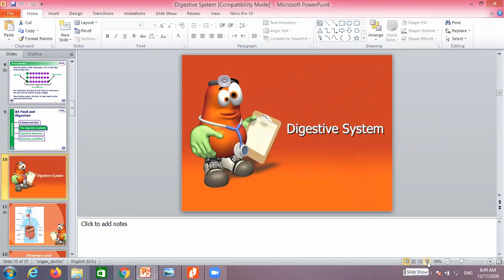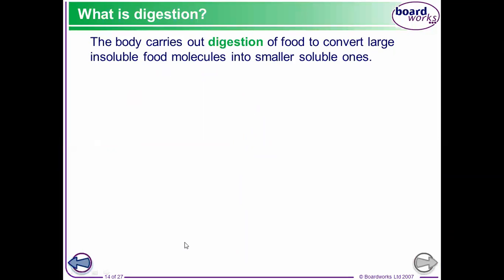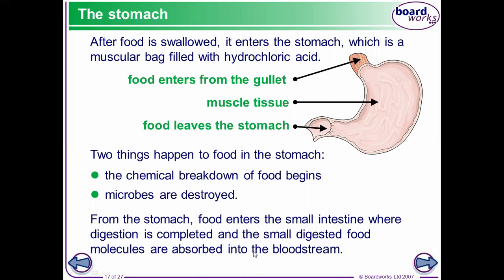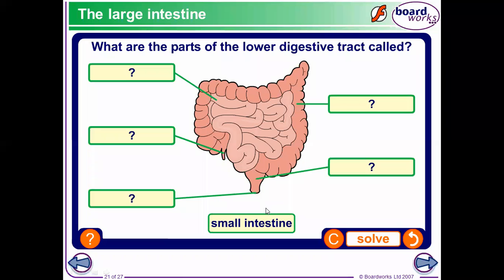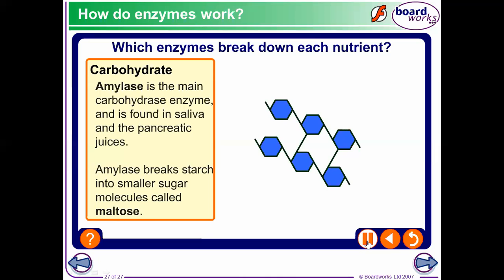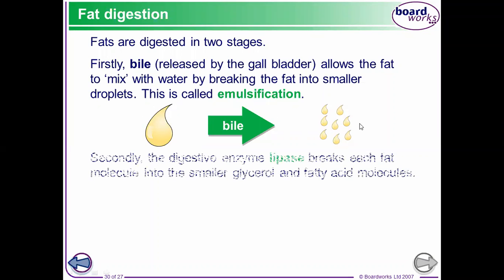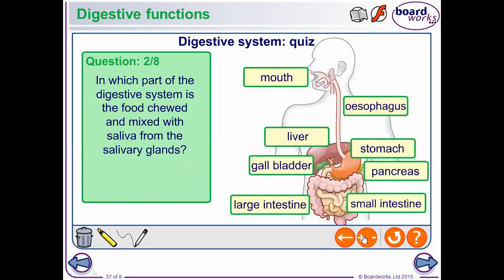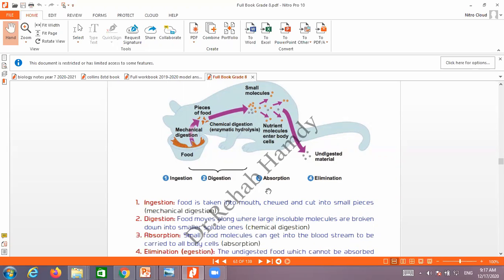digestive system2 year 8 - Dr.Hanaa